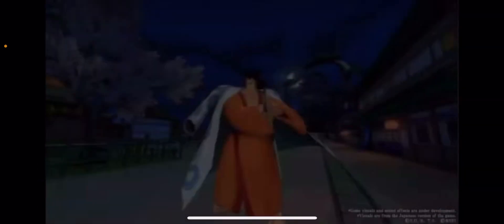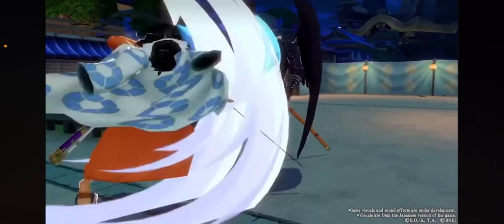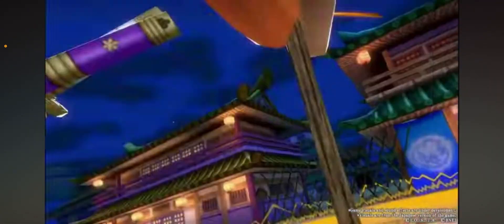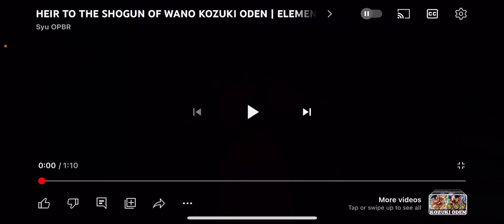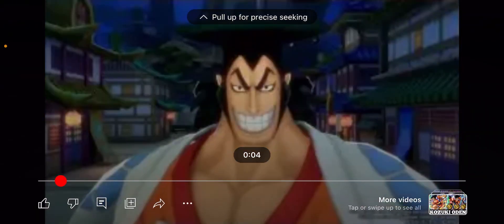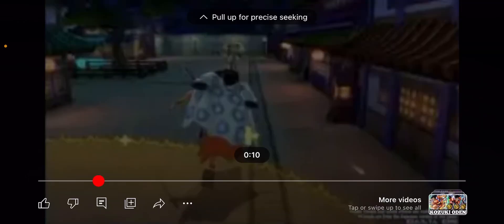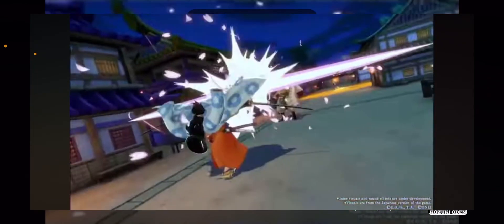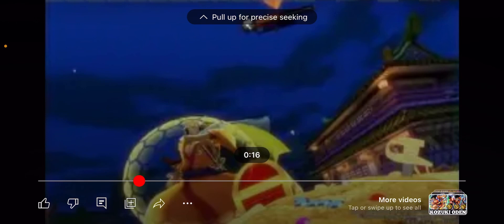New Oden Gameplay Preview | One Piece Bounty Rush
New Oden in One piece bounty rush gameplay preview!